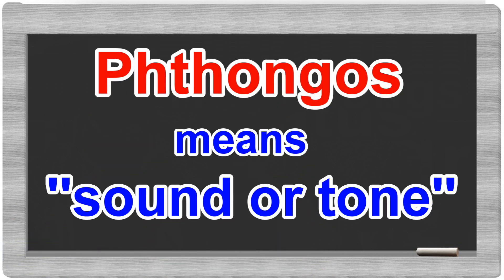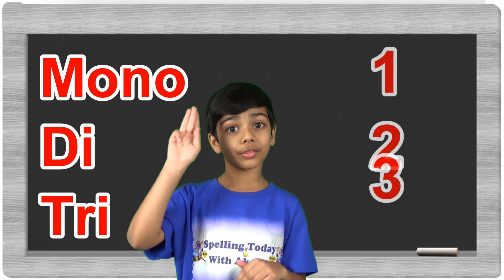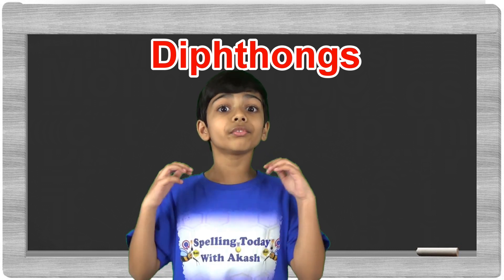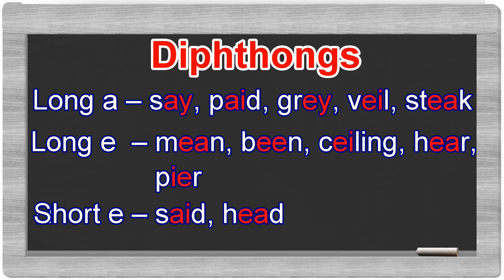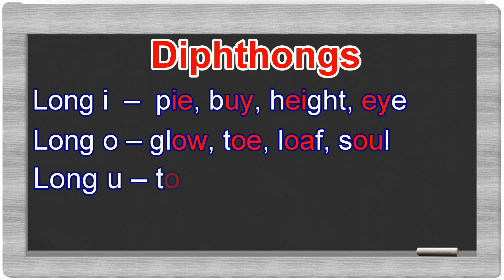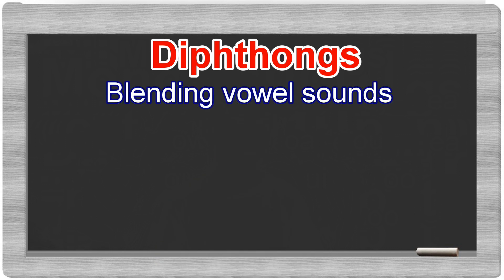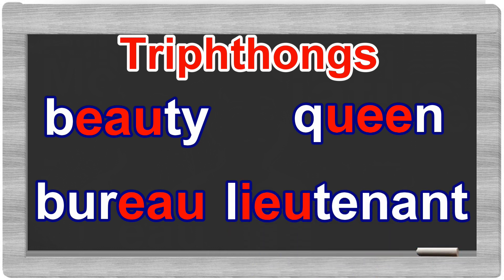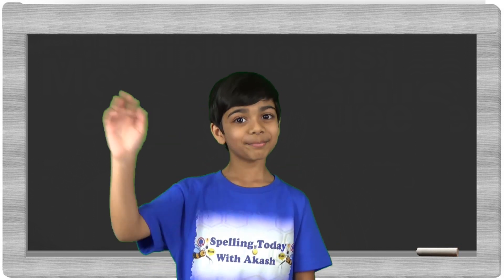Sounds produced by Vowels - Monophthongs, Diphthongs and Triphthongs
The words in English are formed by the combination of the vowels and consonants. The vowel sound bridge the consonant sounds to produce most of the English words. This video explains the vowel sounds that are made with one / two / three vowels which are called as Monophthongs, Diphthongs and Triphthongs respectively.
Friends, if you come across another Triphthong please comment here below.